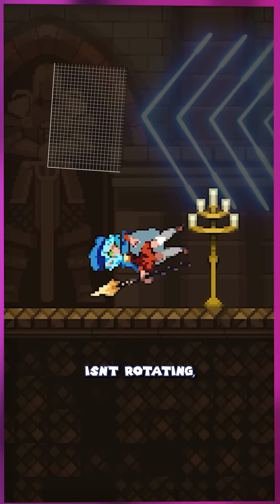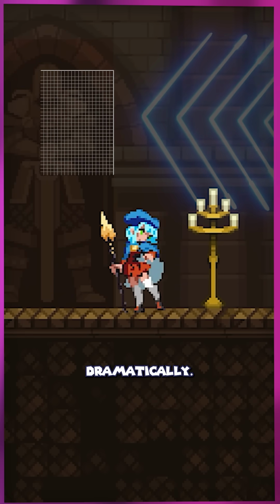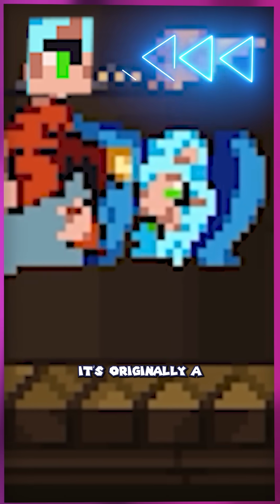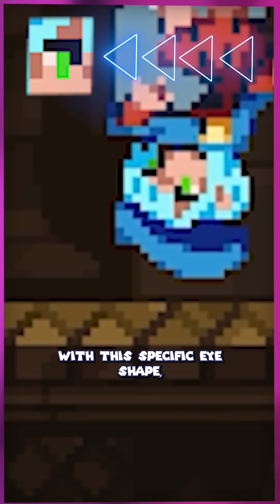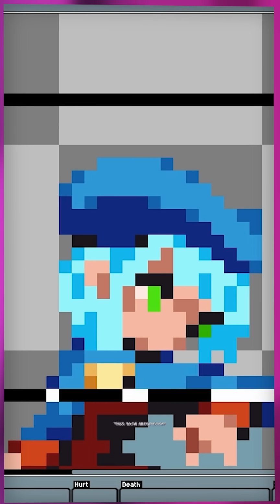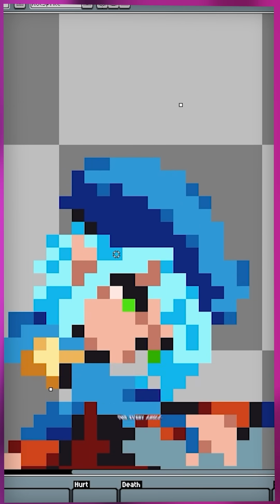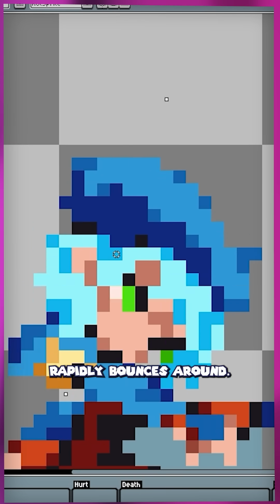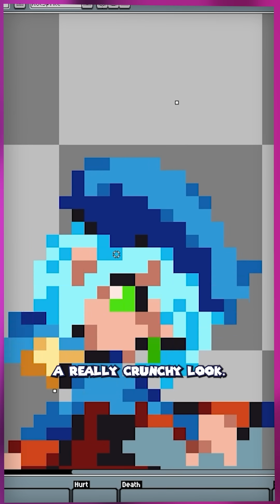Game Dev Secrets: Pixels vs Texels!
The game that I'm developing as an indie game dev is called Isadora's Edge! A 2D Pixel Art platformer game, that I'm developing in the Godot Game Engine!